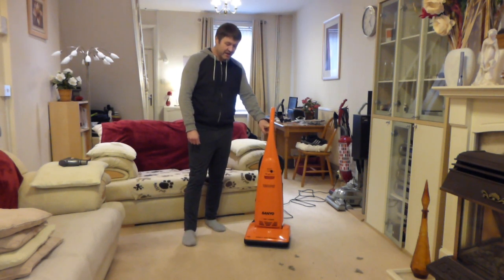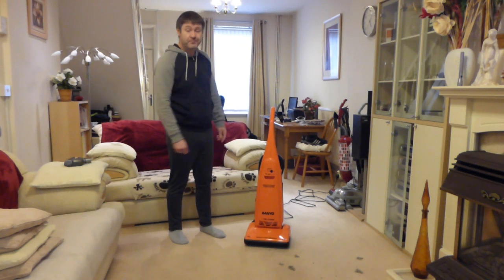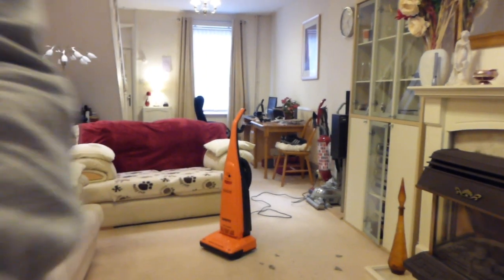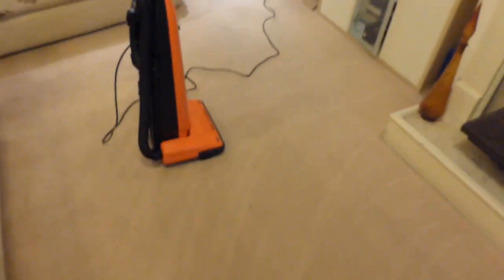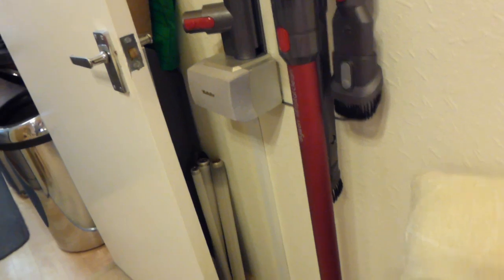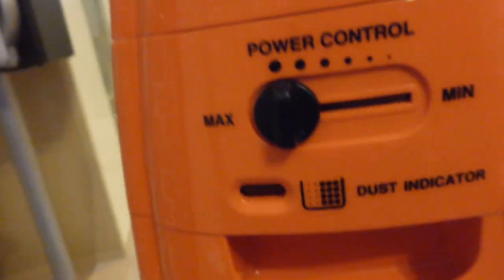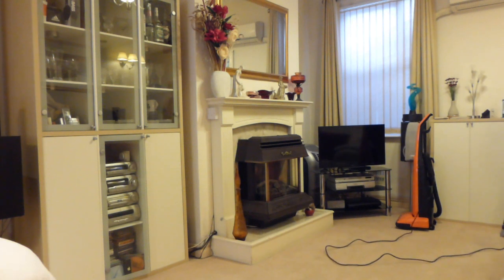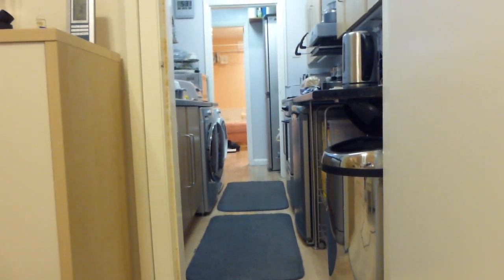Just Vacuuming: Sanyo SCA-7AX vintage bagged vacuum cleaner (90s)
Some vintage vacuuming here, well, almost vintage anyway, the Sanyo comes out to do some vacuuming downstairs, and some dusting plus mini turbo brush use. This machine has had reviews and more in depth looks on other videos on my channel, so today, its mainly vacuuming with it.